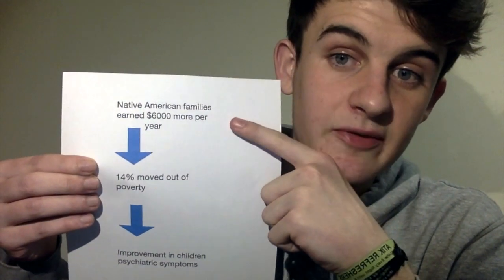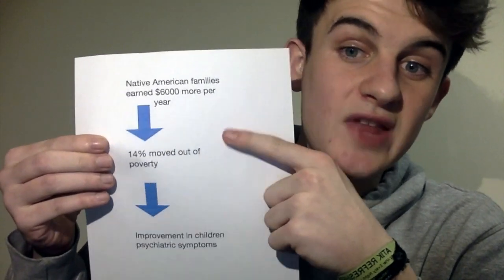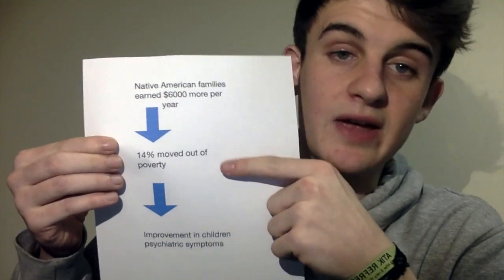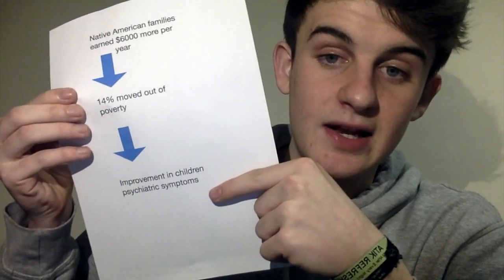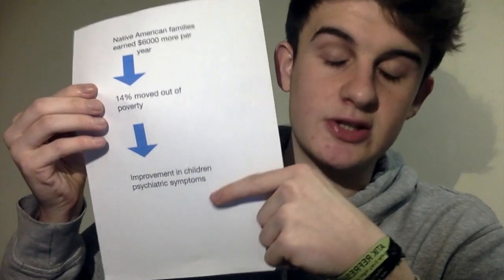Socio-economic status and Health